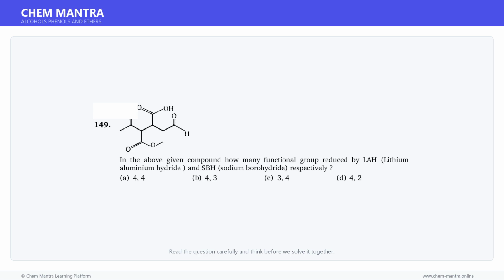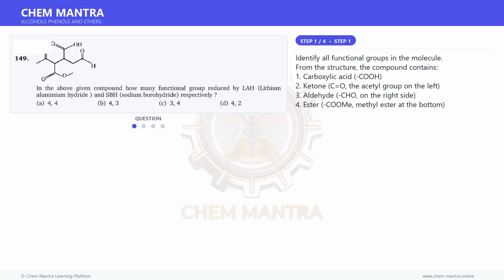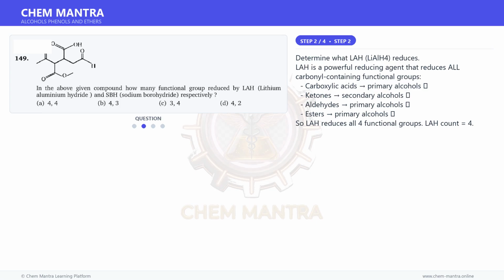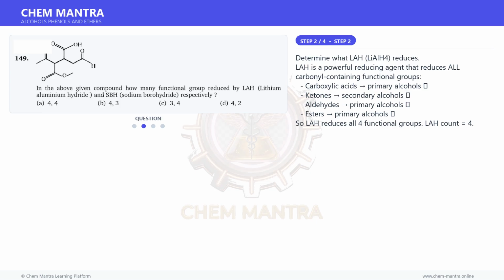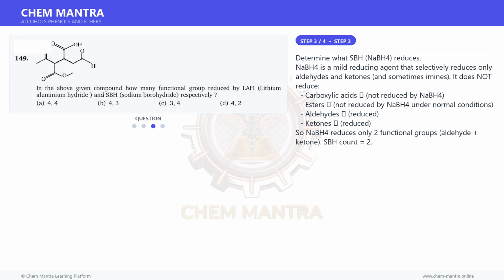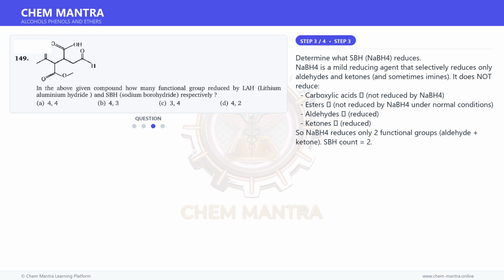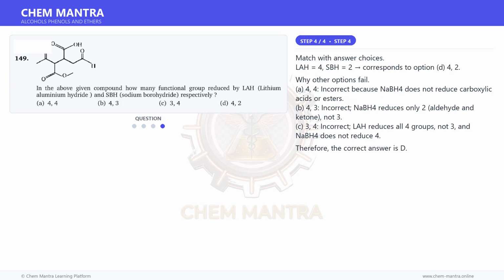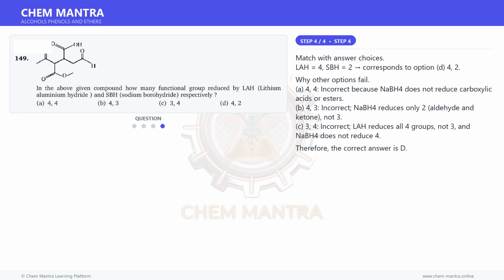Alcohols Phenols Ethers | JEE & NEET Chemistry | Chem Mantra